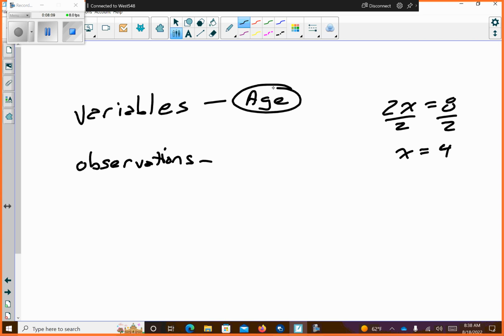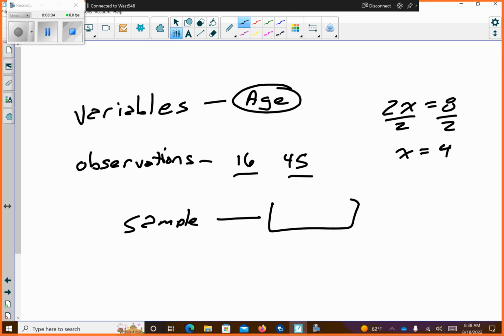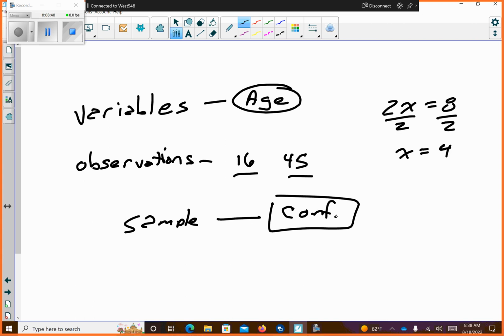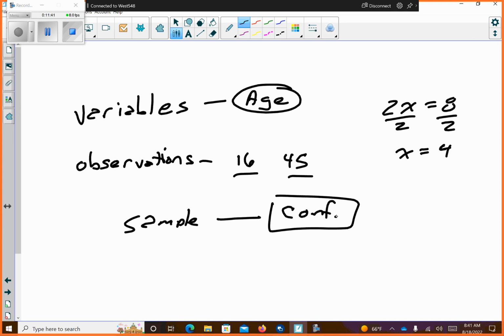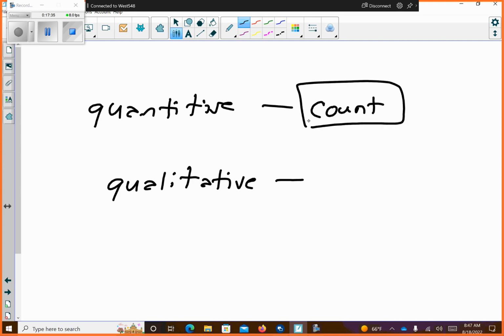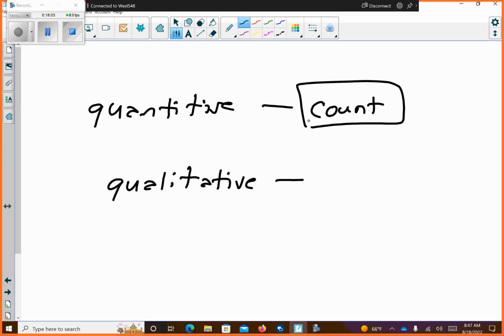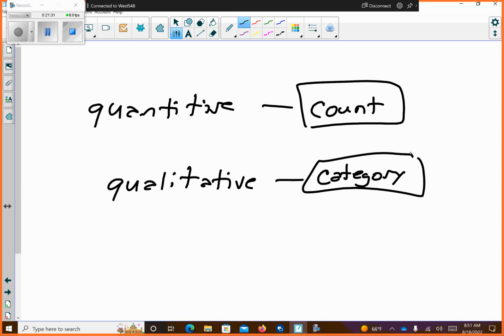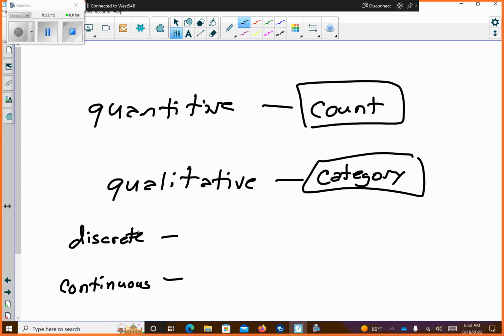stats Thursday August 18 2022